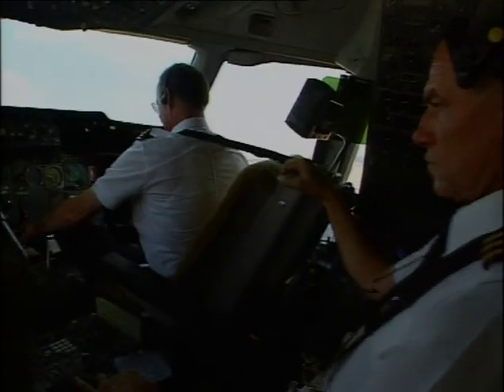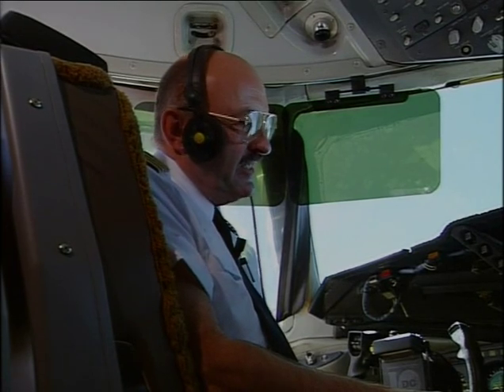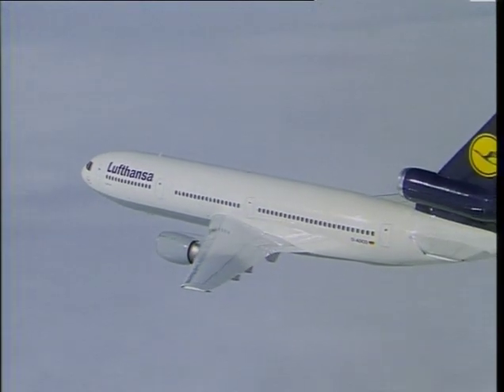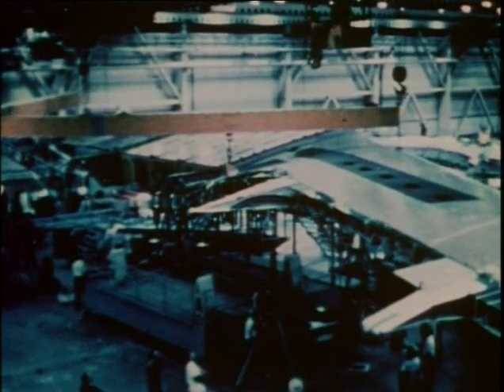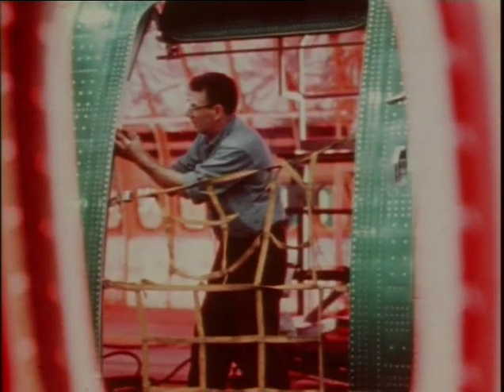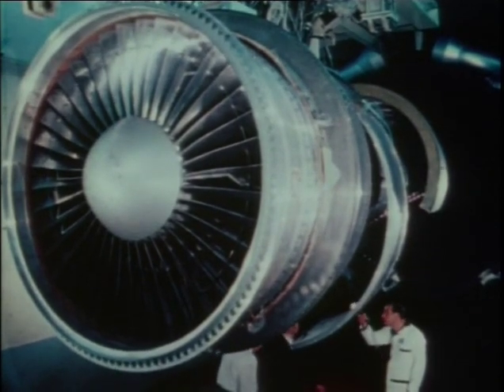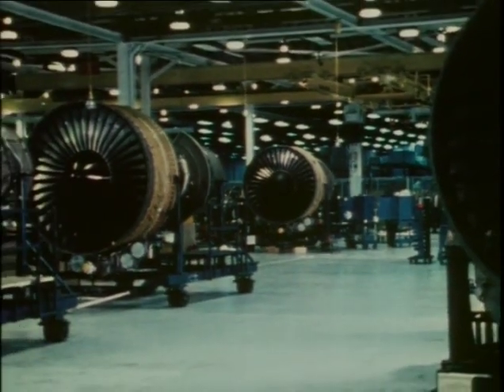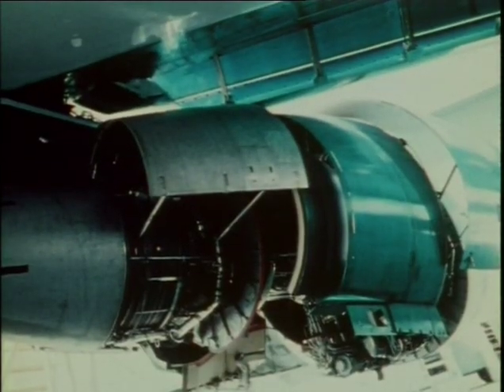Lufthansa DC10-30 cockpit flight Frankfurt- Beijing part 2 of 6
"Ever since the plane's maiden flight in 1971,the DC-10 has been in service with large number of airlines for flying from continent to continent. The aircrafts' typical third propulsion unit mounted at the tail is part of one of the most outstanding civil aviation developments in the las decades.

The aircraft is flown with a three-man crew in the cockpit consisting of the captain,the first officer and a flight engineer. Although the plane has seen a great deal of service,it appears to have lo